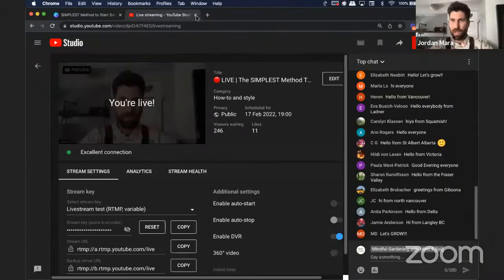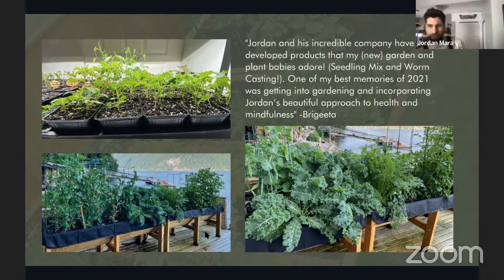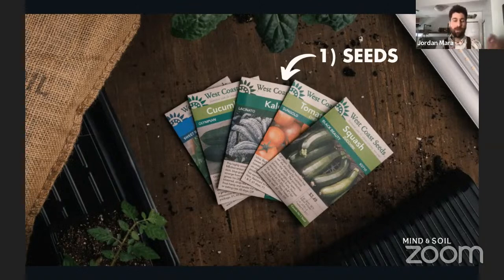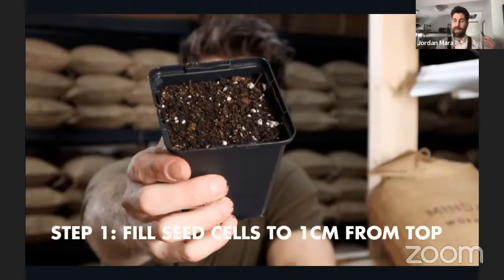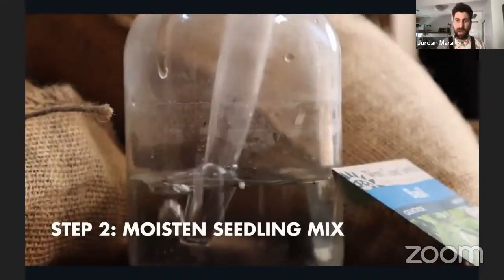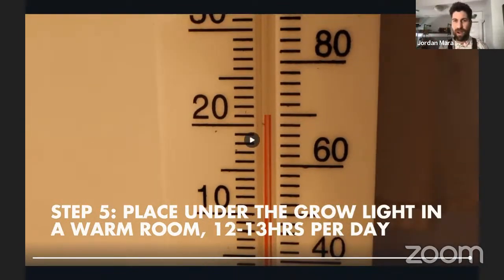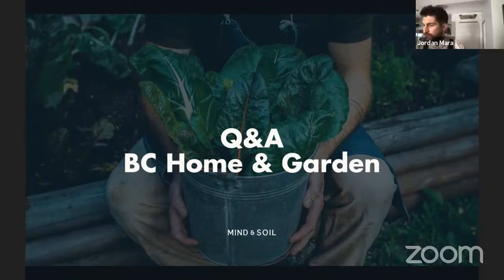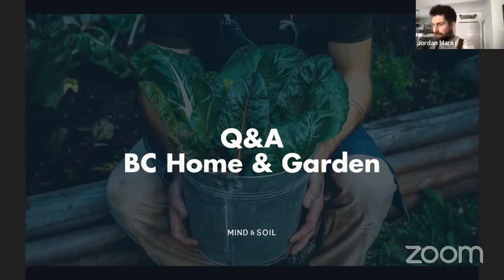🔴 LIVE | The SIMPLEST Method To Start Seeds Indoors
AUDIO PARTNER